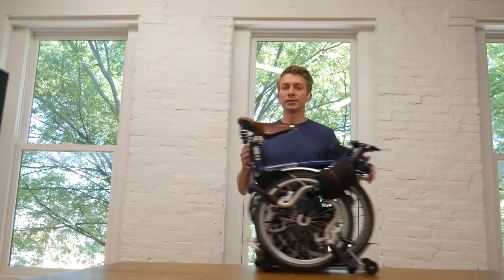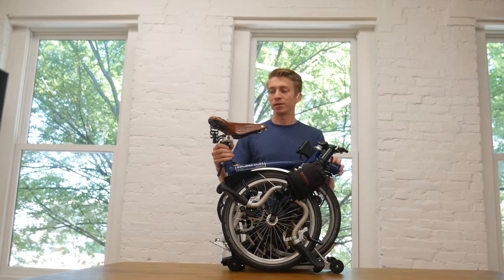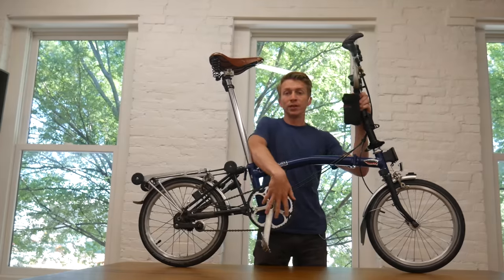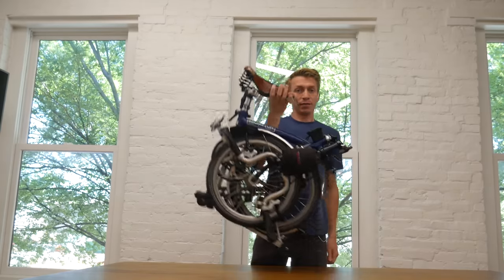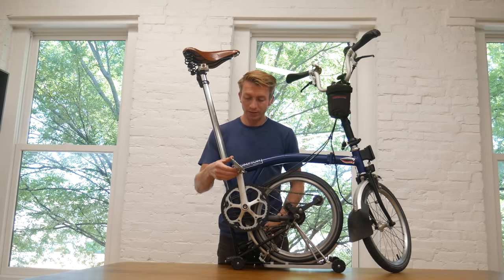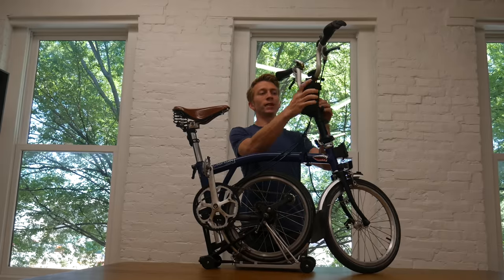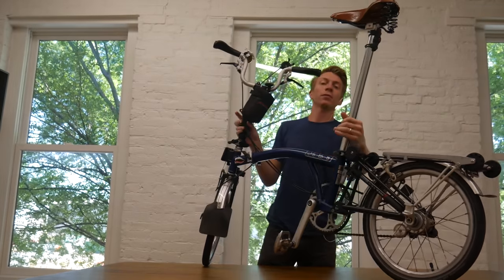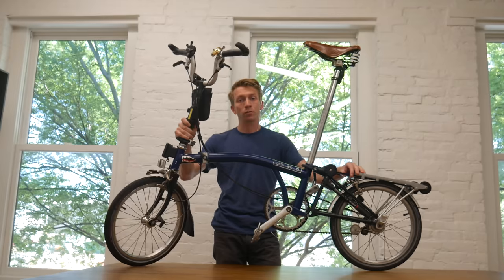Brompton Upgrades, Review, Fold and Unfold, Waterbottle tips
This is a review of my Brompton M3R, and a few 'must have accessories.